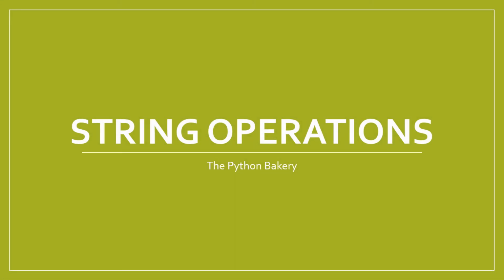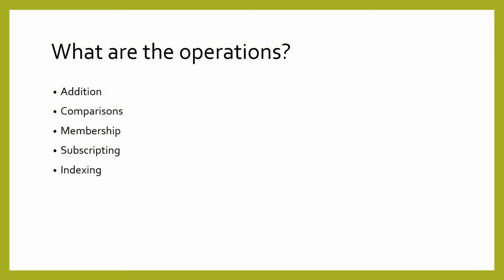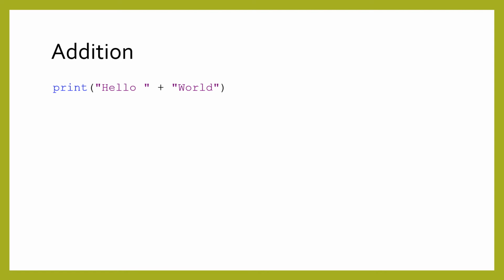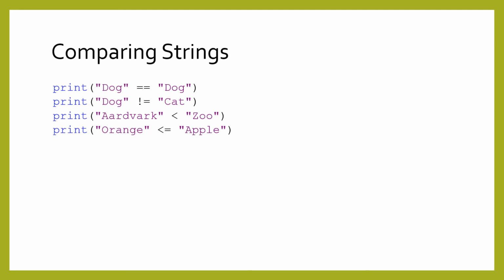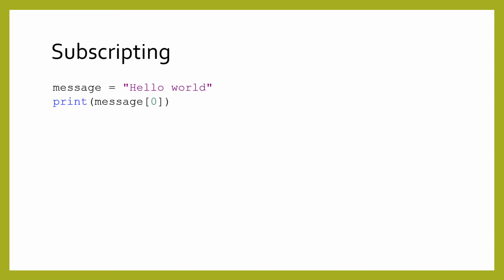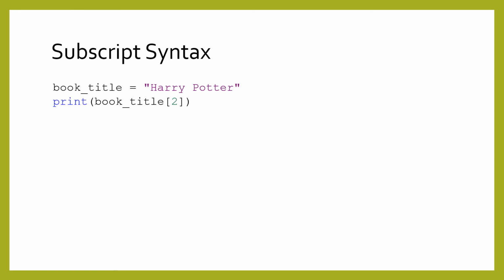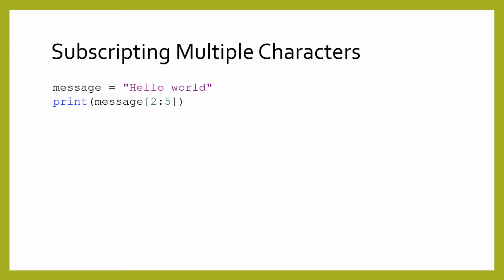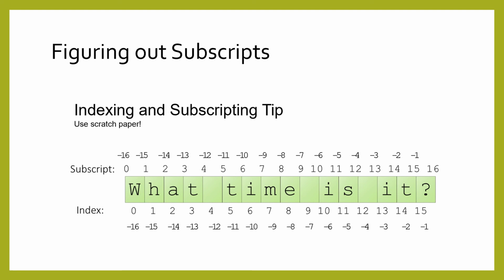Lesson 1B6) Strings Operations (Amy)